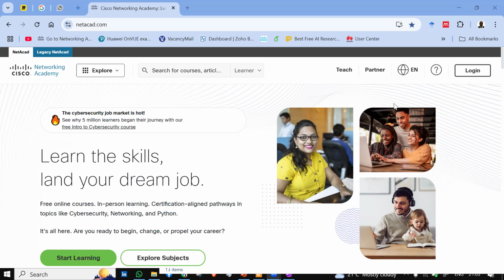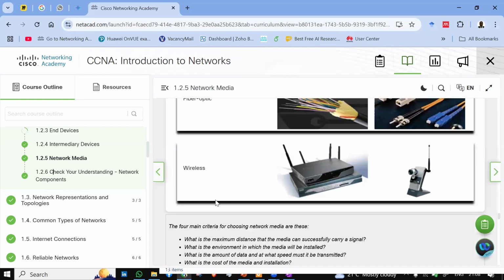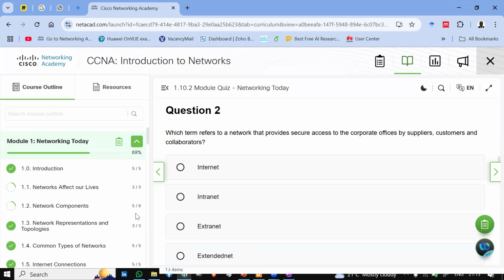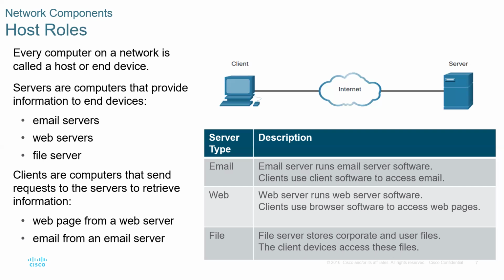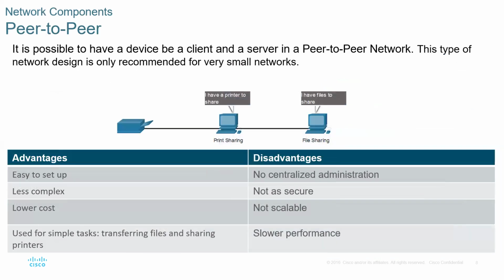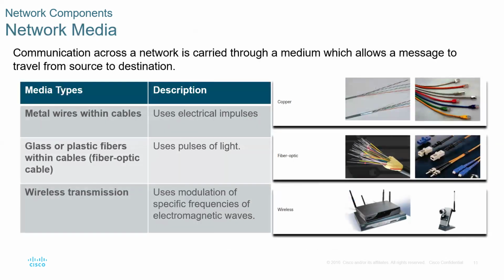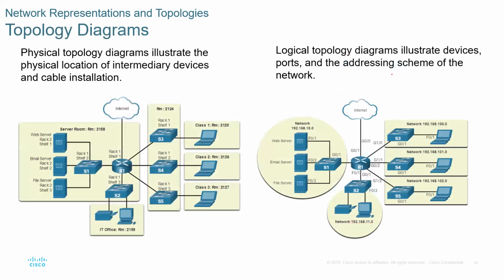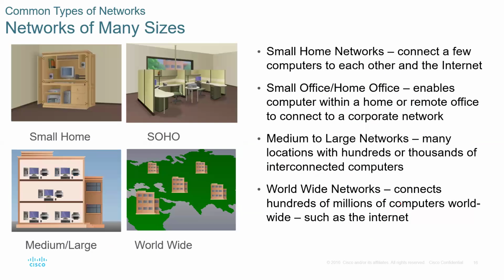1. Introduction to networks 1/3